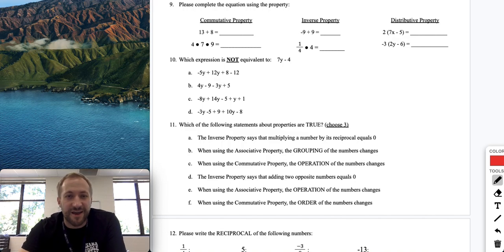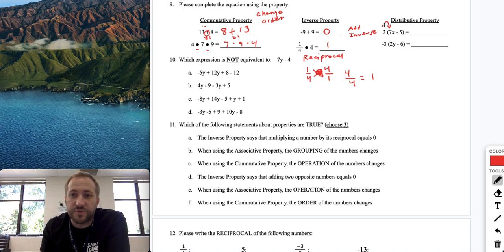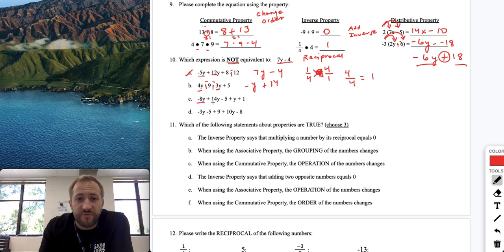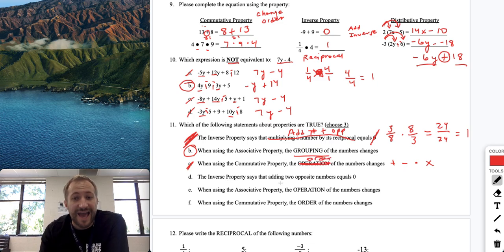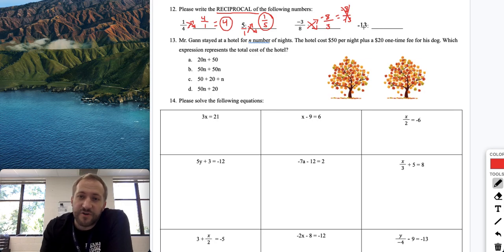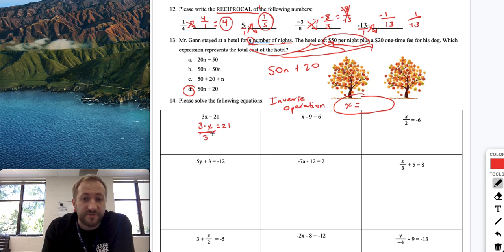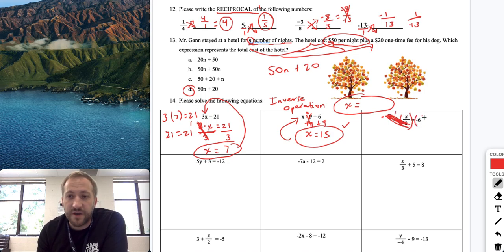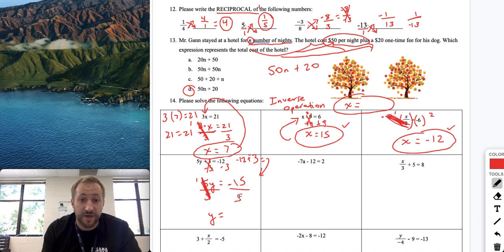Unit 2a Study Guide - Part 3